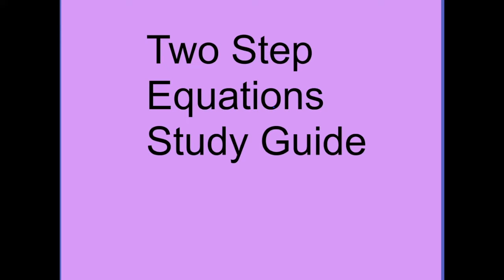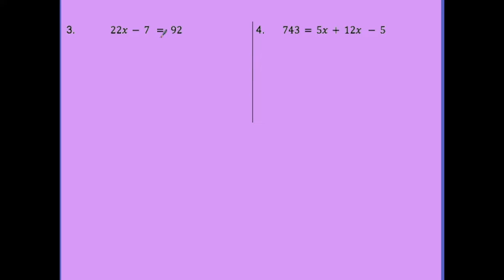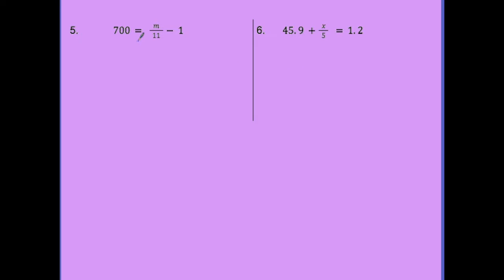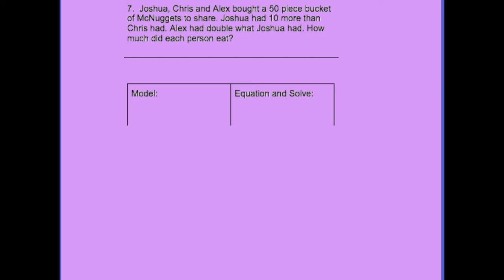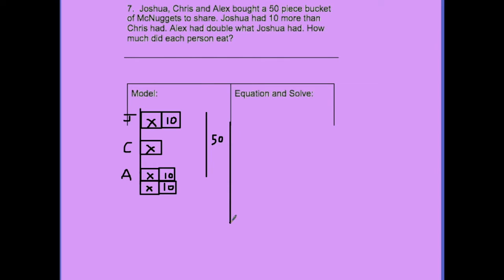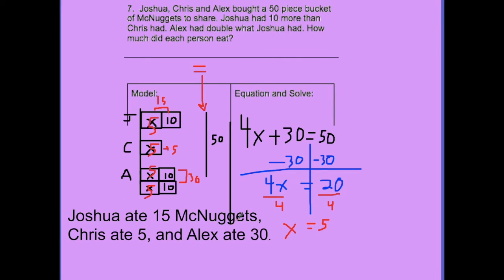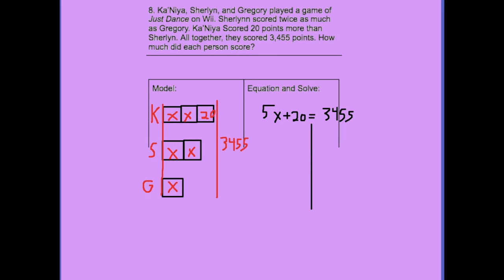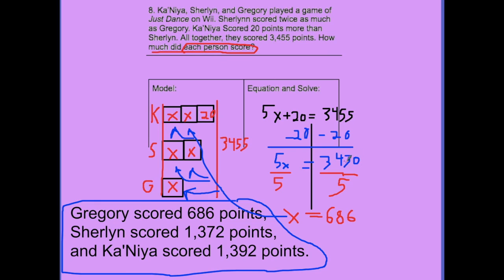Two Step Equations Study Guide